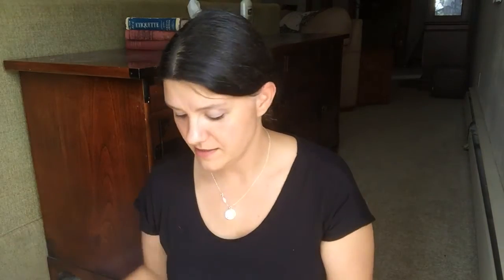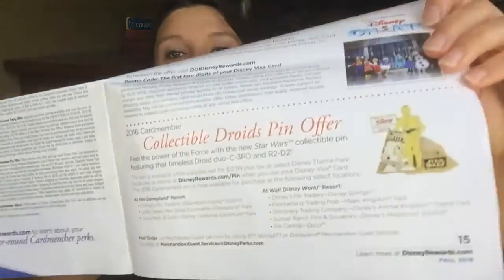How To Make Money at Your Garage Sale! Mickey Money Monday E.34| DISNEY ON A BUDGET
Please join me as I save for my upcoming trips to Walt Disney World and Disneyland Resort!!!

Disney World Trip January 2017 Budget
Little Mermaid Room at Art of Animation- $1029.41
1 Premier Annual Pass  & 1 Adult & 2 Child Park Hoppers-$2,796.71
Food/Souvenirs- $2,000.00
Bibbidi Bobbidi Boutique 2 Crown Packages-$131.89
Dresses and Accessories for BBB-$85
Tables in Wonderland Card- $150.00
ACTUAL Race Entry Fees plus Souvenirs-$809.42
TOTAL Needed $7,002.43
Disneyland Trip January 2017 Budget
Airfare $400
Candy Cane Inn- $594
Food/Souvenirs-$500
Misc (Taxi etc)-$106
ACTUAL Race Entry Fee- $351.78
TOTAL Needed $1,951.78
Disney World Trip April 2017 Budget
Airfare (for 2)- $500
WDW Resort- $600
Food/Souvenirs- $600
TOTAL Needed $2,051.78

Planned Savings Remaining to Save $935

Current Cash Savings $70.76
Current Disney Gift Cards $4435.00
Current Target Gift Cards $80.00
Disney Dream Rewards $344.84
McCormick & Schmick’s Gift Cards $200
VISA Gift Card $100
MasterCard Gift Card $100
PAID *  Towards Room $885
PAID * BBB Dresses $85
PAID * Dopey Race Registration with Souvenirs $809.42
PAID *CRT Pre-Paid Reservations $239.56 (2 adults 2 children for dinner)
PAID *Spirit of Aloha Pre-Paid Reservations $204 (2 adults 2 children dinner 3rd level seats)
PAID *Disneyland Light Side Challenge Race Fee $351.78
PAID *$400 in Southwest Giftcards ($323.92 spent on DLR trip-$70.68 Bal)
PAID *WDW Dark Side Challenge Race Fee $351.78
WDW Jan Trip BUDGET GOAL REACHED
DLR Jan Trip BUDGET GOAL REACHED
WDW April Trip REMAINDER TO SAVE $1,413.85

Actual Amount Spent So Far $6,472.07

CREATE A JUNK EMAIL (IF YOU HAVEN’T ALREADY) WHERE YOU HAVE ALL OF THIS STUFF SENT/LINKED TOO OR IT MIGHT FILL UP YOUR REGULAR EMAIL INBOX

Ibotta-You earn $10 when you redeem your first rebate and I earn $5! Plus we can help each other with monthly teamwork challenges!

Checkout51
It’s an app and a website, there is no referral bonus but you should have this anyhow!

Shopkick-This is an app that you use in stores, many stores offer kicks (points) for walking in and you can get extra kicks if you add a card and make purchases at some stores. They also have kicks for scans which my kids and I turn into a scavenger hunt while we are at the store (especially Target!) Whenever I am in the mall I walk to the stores that are listed and get my walk in kicks and I can even drive by my Best Buy and get kicks without walking in! Turn your kicks into gift cards, I always get Target because I can buy Disney gift cards with it! I get 50% of the kicks my friends earn during their first 2 weeks!

Savingstar
An app and a website, there is no referral bonus, but you should have this anyhow!

Ebates-I’m new to this site but you earn cash back by accessing the sites you are doing online shopping with through the ebates homepage. They also have an app and many stores can be accessed on mobile devices and some (Disney Store for one) you must be on a computer. I earn $5 and you do too for signing up (your sign up may be more if there is a promotion; I got a $10 Target card when I followed someone’s link!)

InboxDollars-I print the majority of my coupons from this page and all groupons. Each coupon gets me $0.10 when I redeem it instore and the groupons vary based on the price that I purchase. They also have surveys and sweepstakes and other things, do as much or as little as you like! You can’t cash out until you reach $50, and then $30 after that. I’m pretty close to my next check, I would love your help!

Swagbucks-An app and website where you can earn swagbucks (points) for various activities including shopping, watching videos and taking surveys. I get 10% of your swagbucks earnings if you sign up with this link (they aren’t taken from you!)

Shopmium- I use this app the least but it does occasionally have some great deals. I get $2 and you get a free Lindt chocolate bar (via rebate) when you sign up with my link and code.

ReceiptHog-look for this in your App Store it is a neat app! All you have to do is scan your receipts within 14 days of purchase!

ReceiptPal-look for this one in your App Store also. Works similar to ReceiptHog except you can turn in receipts up to 30 days after purchase.